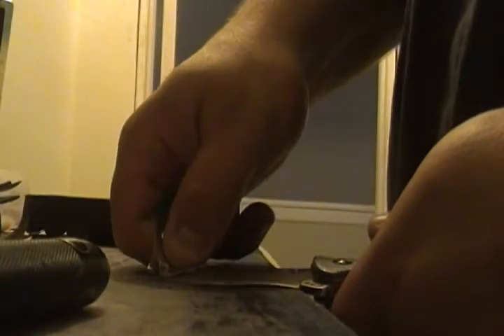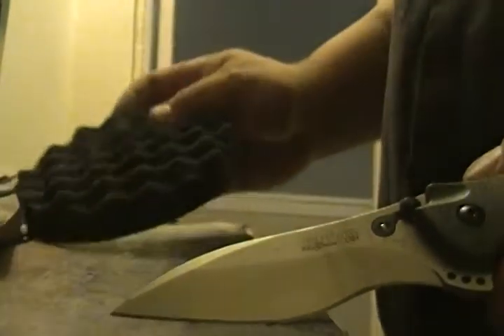how to take light surface rust off of a stainless steal knife